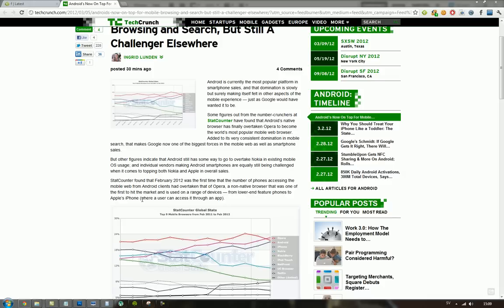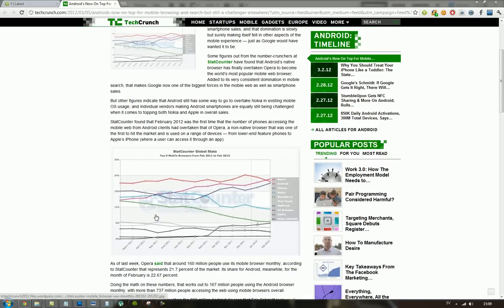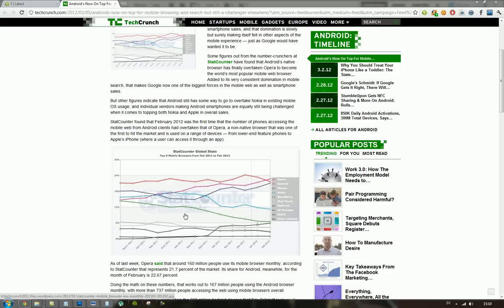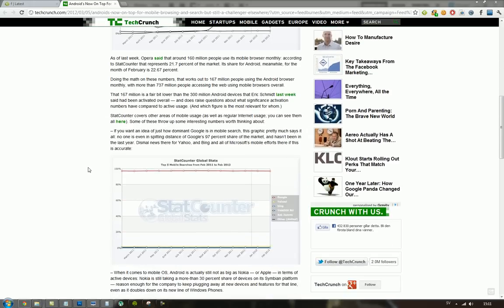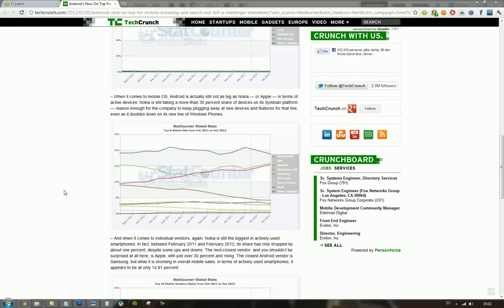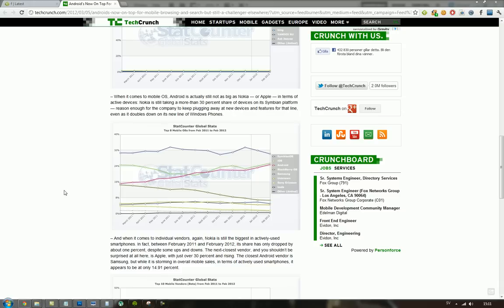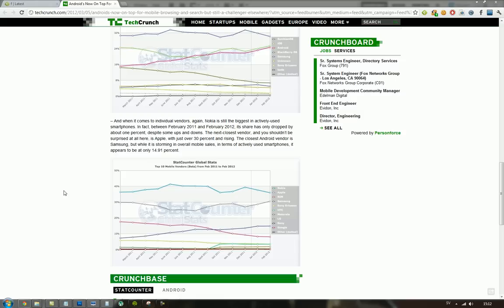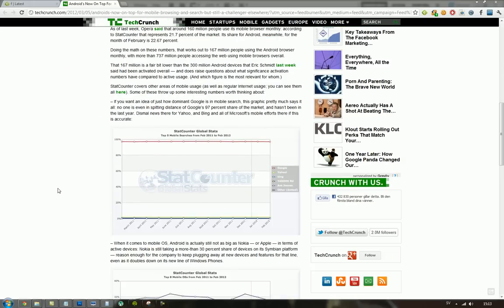Android's Native Browser Now Most Used Mobile Browser, Google's Sick 97% Market Share